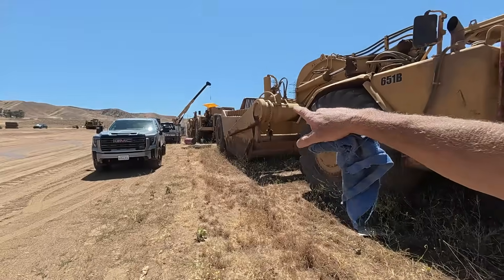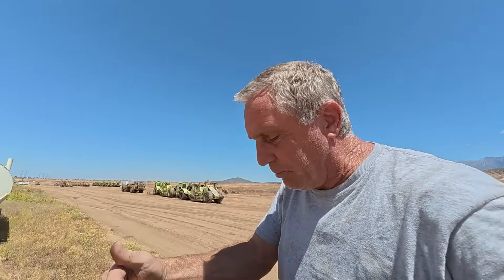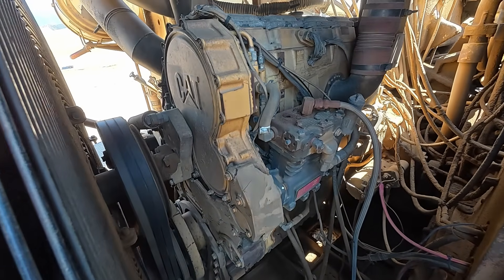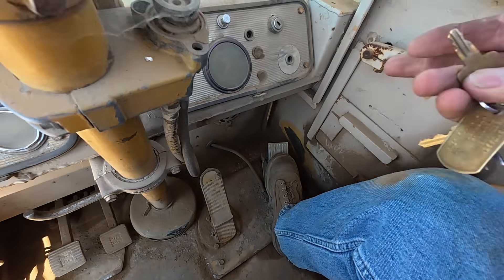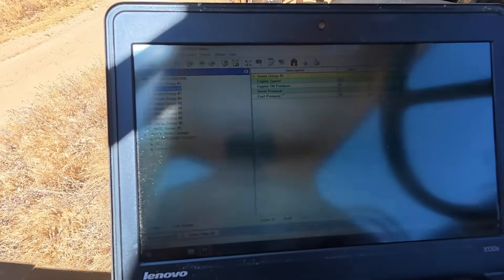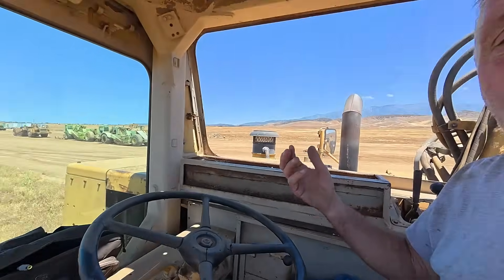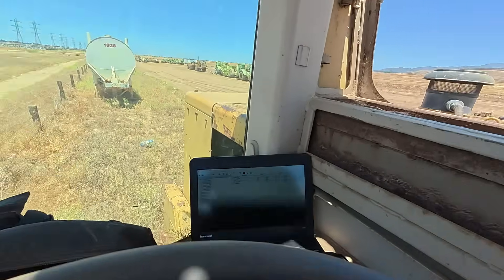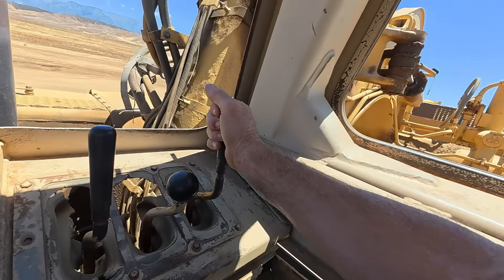Cat 651B Low Engine Power Diagnostics...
I am diagnosing a low power condition on my customer's Cat 651B Single engine Scraper.
This has been re-powered from a D346 8 Cyl turbo  to a Cat C15 6 Cyl turbo engine.

It became fairly obvious that this engine has a bad exhaust leak which is most likely the cause of the low turbo boost causing low power.

On a computer controlled engine if it cannot create enough boost the ECU will not give it any more fuel than what it needs to match the amount of air going into the engine to keep it from generating too much smoke, heat etc...

Once this engine can make enough boost it will get a matching amount of fuel to create the power it is programmed for...